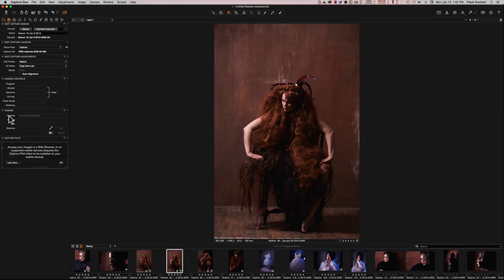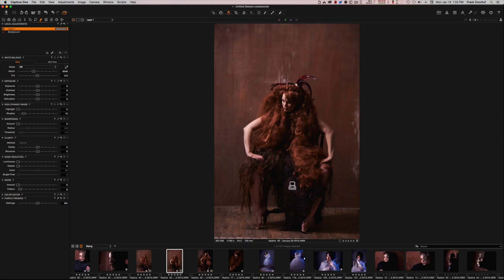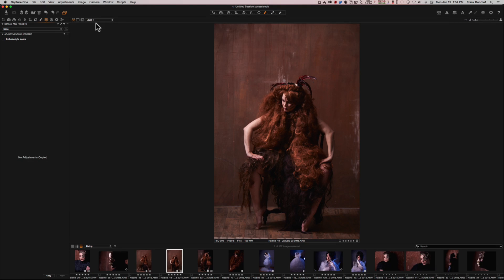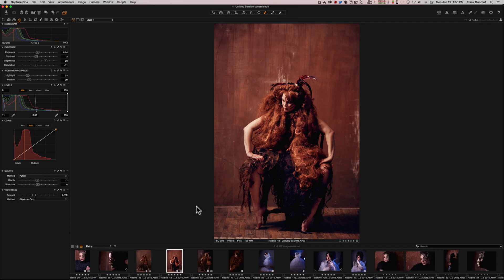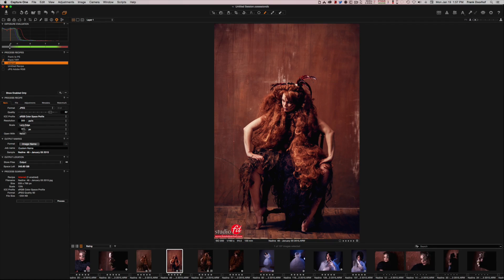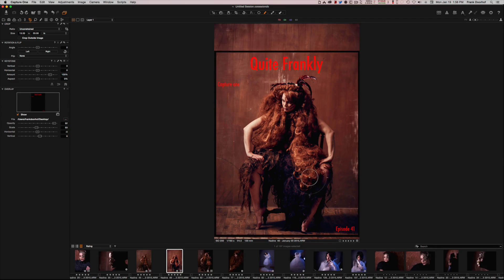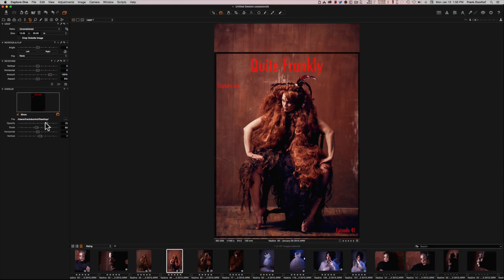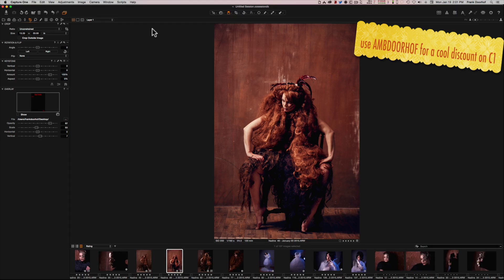QF EP 42 Capture One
Why I use Capture One.
A quick overview of all the key features that make me use Capture One as one my main RAW convertors and main tethering solution.

Also interested in Capture One?
Download their 60 day trial or use AMBDOORHOF for a cool discount.